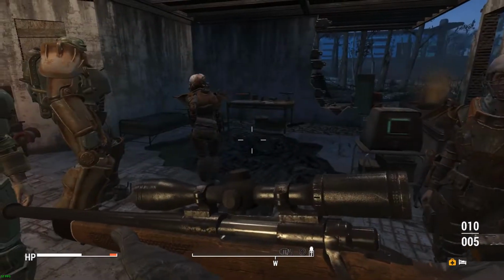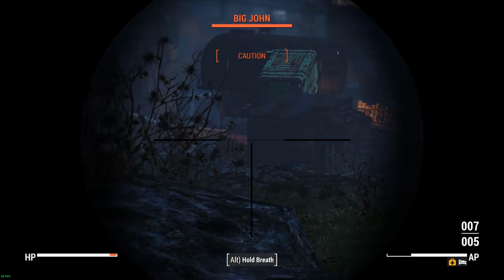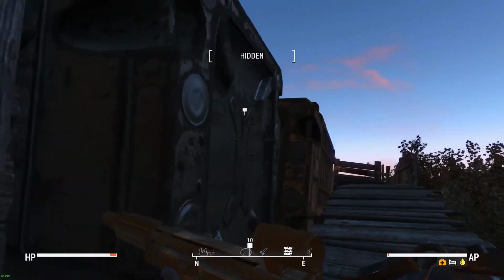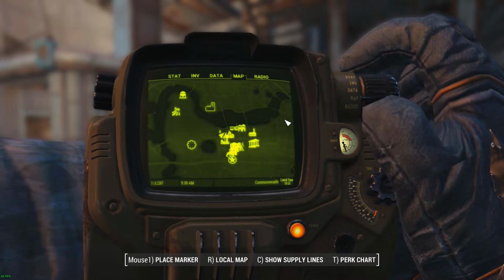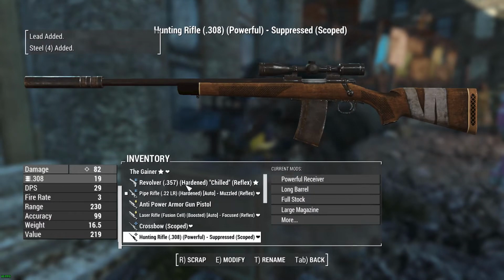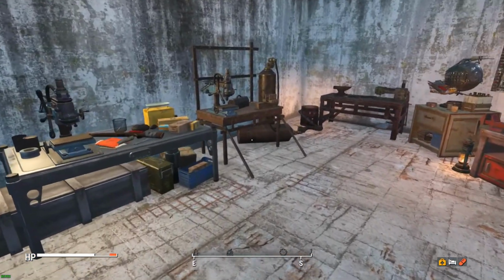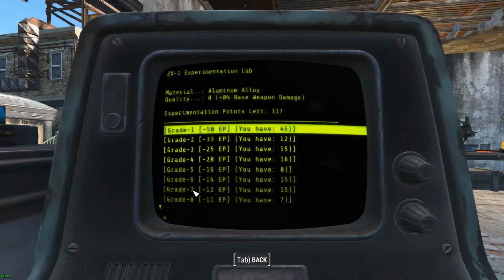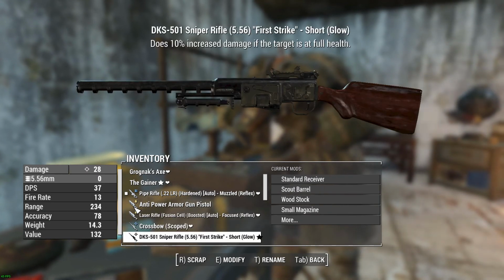Fallout 4 Horizon N.Q.L. Epi 23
Finishing up two bounties in one area and then looting the place to its bare bones before returning to my settlements for some expansion, research, scrapping, building, and experimentation.  The new bounty system seems to be pretty cool, just have to get to the secret mailbox to pick up new bounties.  With much of Boston is off limits at this time, might be a good opportunity.  Vault 81 also seems to burn in the imagination, with a sweet sirens call.